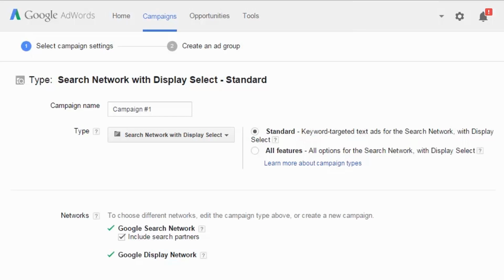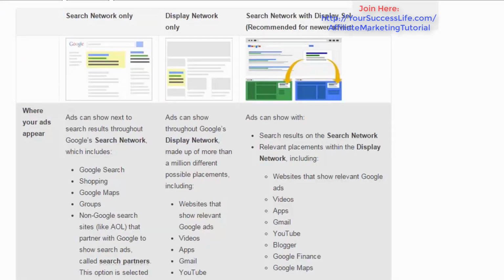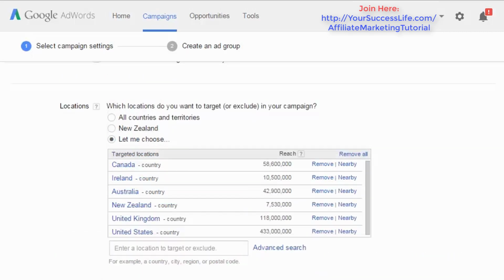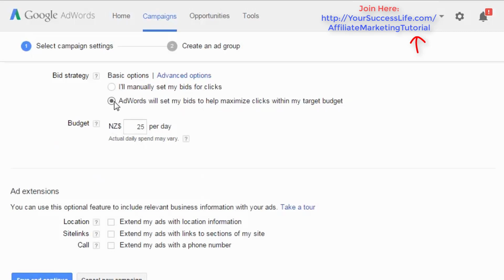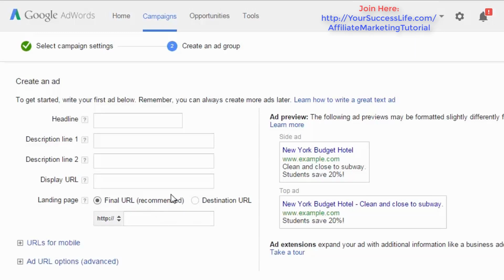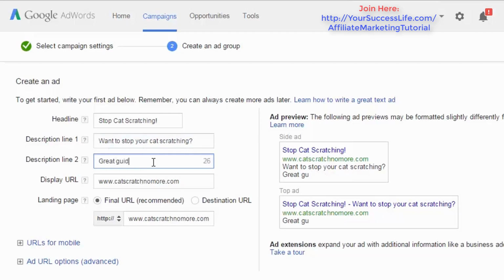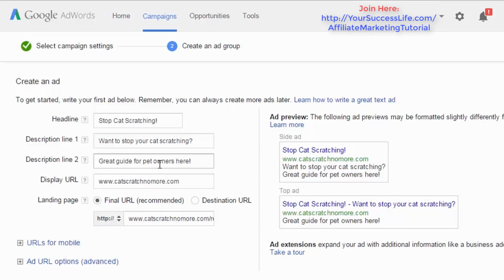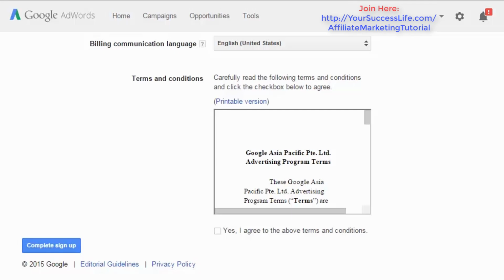Affiliate Marketing Tutorial 73 | Clickbank | Writing and Placing Google Ads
Welcome to this lesson on Writing and Placing Google Ads. In this lesson we'll look at how to create a Keyword Targeted Ad Campaign on the Google AdWords Platform.
(We recommend reading our lessons on Quality Score and the Google Slap and Pay-per-Click Landing Pages to provide some useful background information for this lesson)

affiliate marketing, make money online, work from home, clickbank, Affiliate Marketing Tutorial, Davis The, jvzoo, warriorplus, Google AdWords, PPC, pay per click,
make money online with affiliate marketing, affiliate marketing jobs, affiliate marketing amazon, affiliate marketing software, affiliate marketing for beginners, Landing Pages,